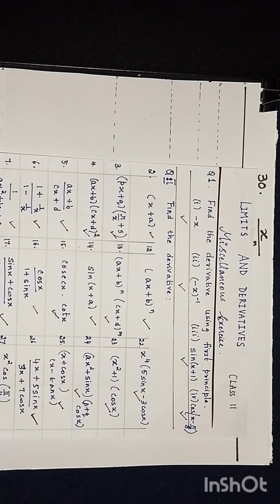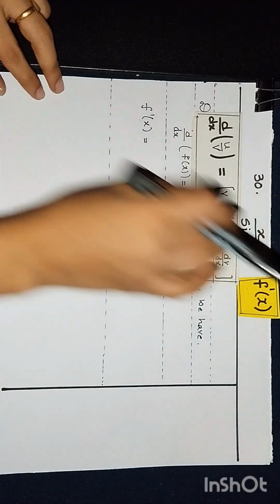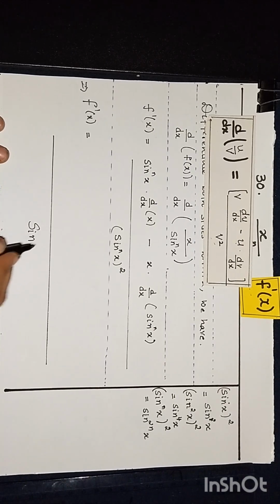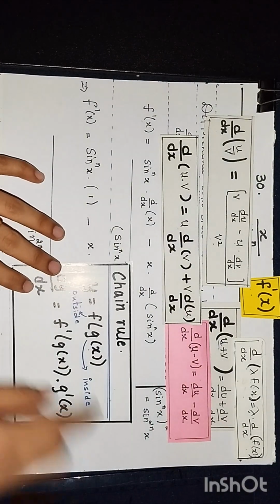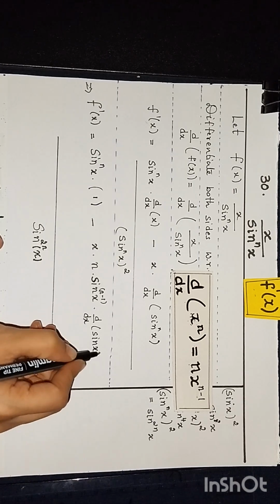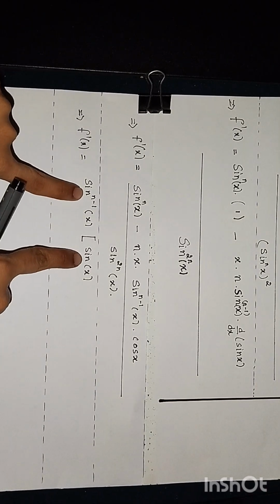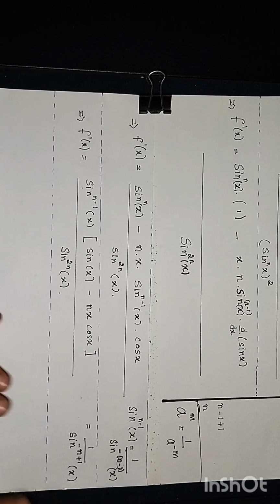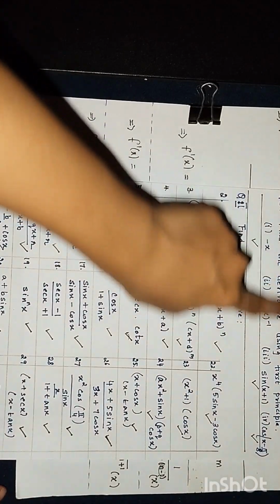class 11{miscellaneous exercise} question number 30 limits and derivatives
Clear explanation on how to find the derviative of the function x / sin ^n (x)
 Chapter 13
Miscellaneous exercise